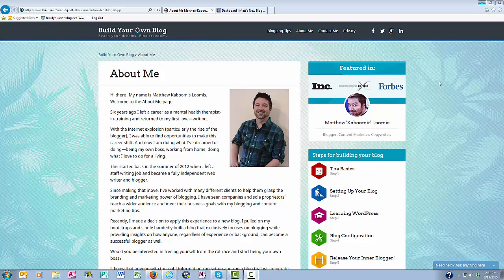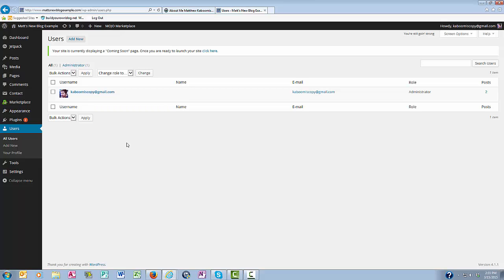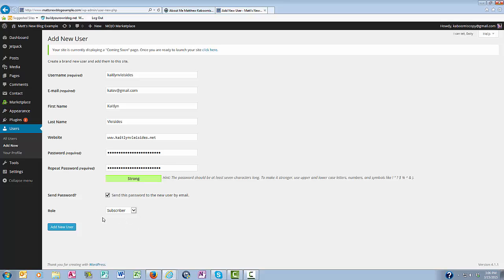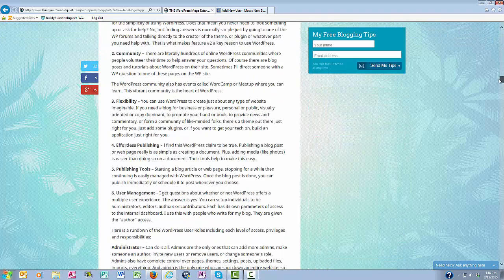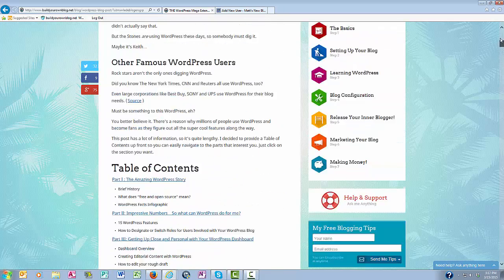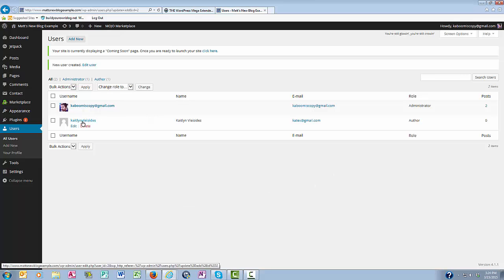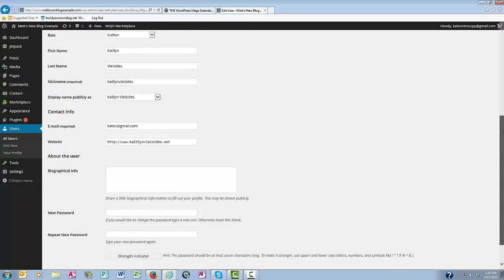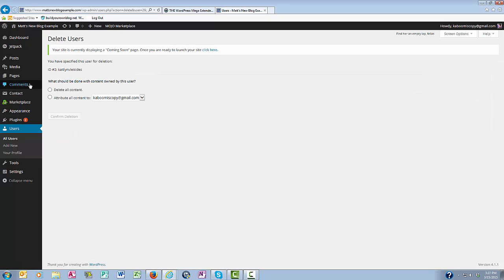WordPress User Management - How to Assign User Roles Inside the WordPress Dashboard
If you prefer a written tutorial covering User roles in WP, check this out Want to give someone permission to play a role in your blog? See firsthand how to designate someone as an Author, Admin, etc. This video helps beginners learn how to manage other people involved with their website.